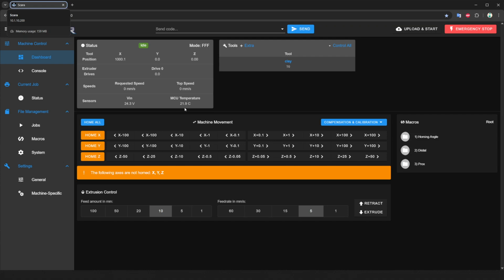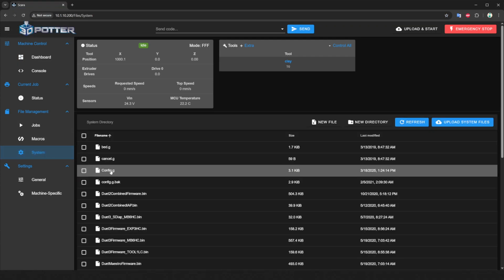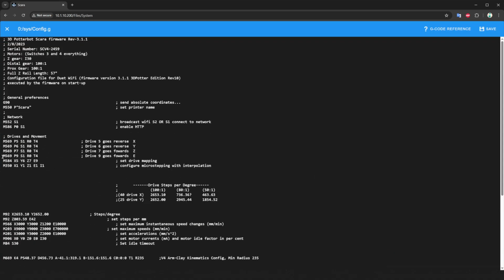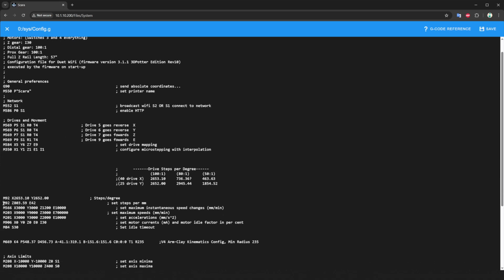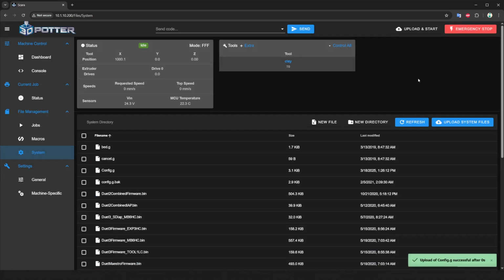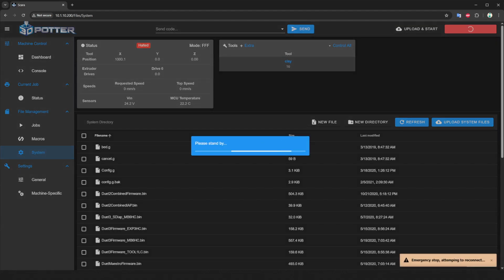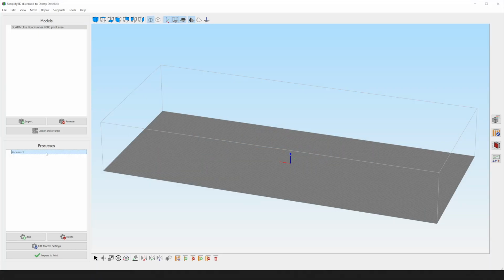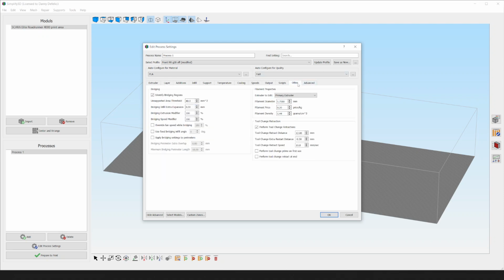3D Potter switching to Auger System or Clay Extruder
This video covers changing the printer and slicer settings to switch between the Auger System and Clay Extruder.